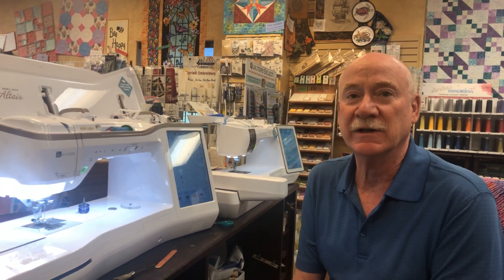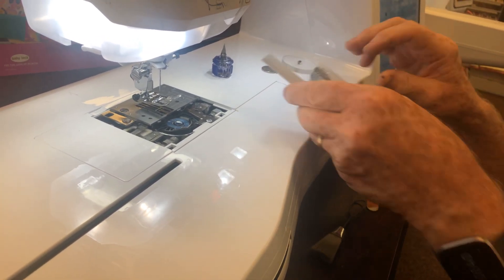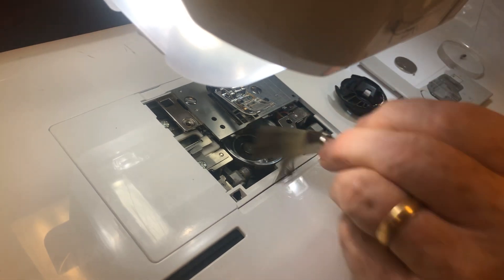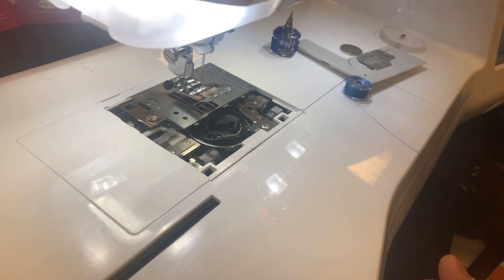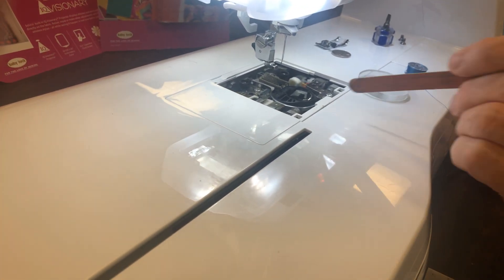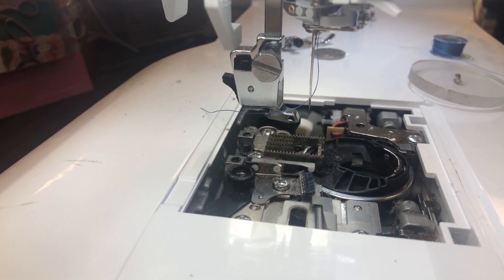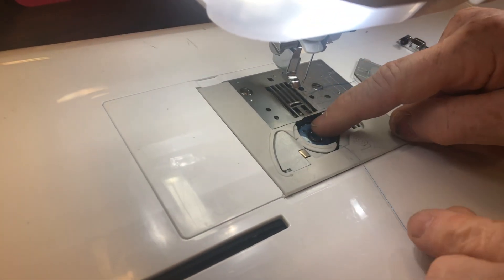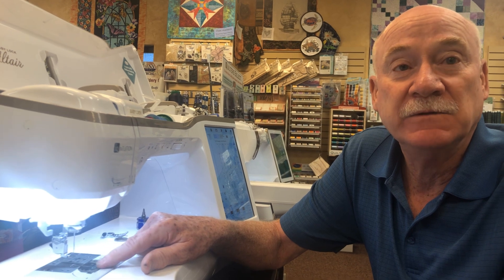Baby Lock/Brother Fix Burr on bobbin case, replace & install bobbin holder burr fix Bernina Jeff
Jeff shows how to re-install the bobbin holder case basket on a drop in bobbin sewing machine and repair and text. Needle plate screw driver clean out under the needle reassemble the parts